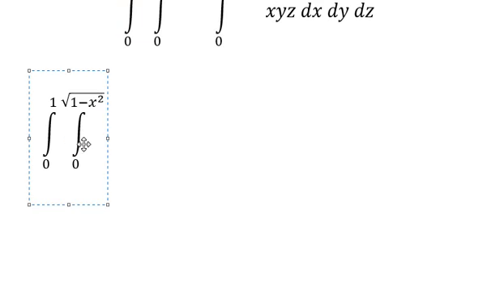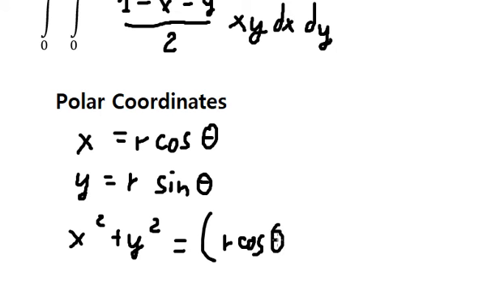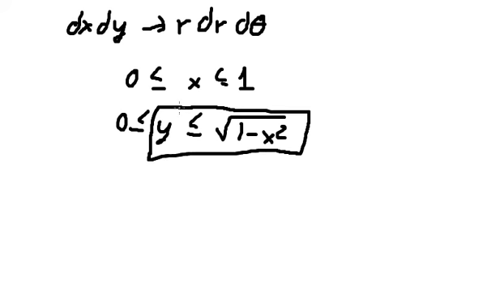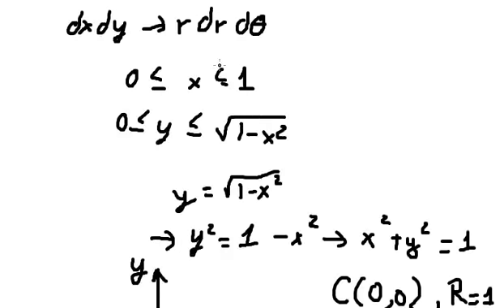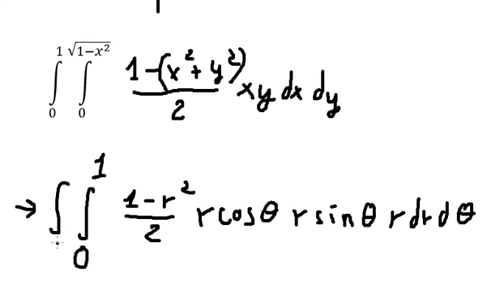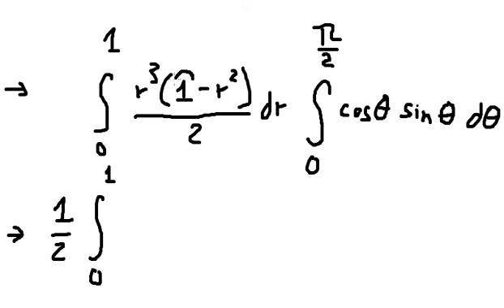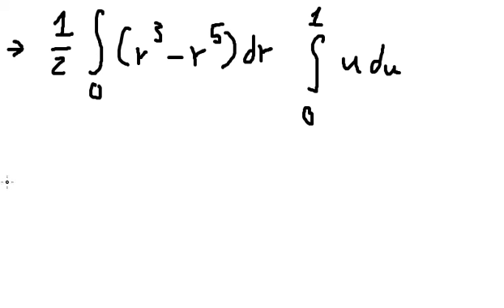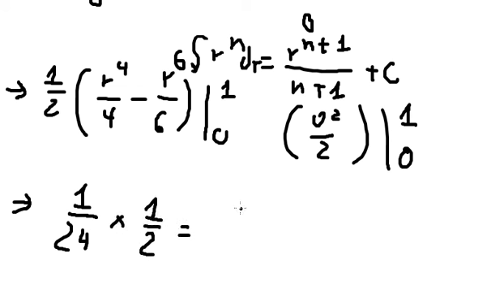Calculus: Triple Integrals - Find the volume integral for the following integration ∫∫∫ xyz dx dy dz